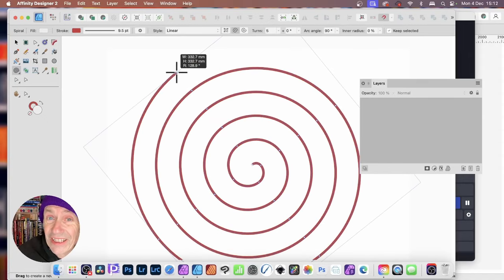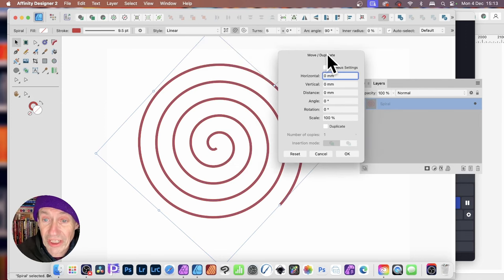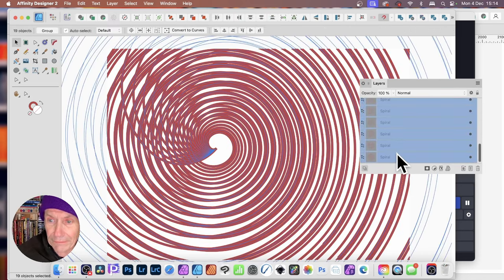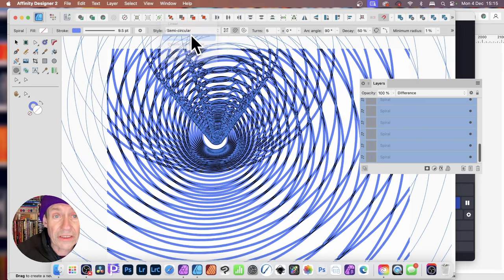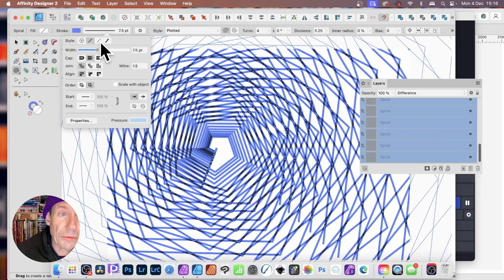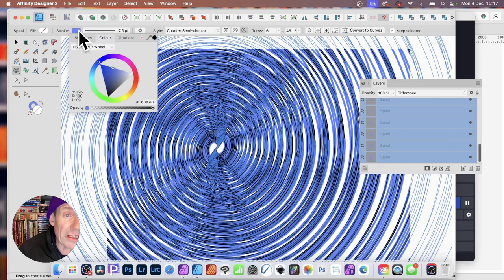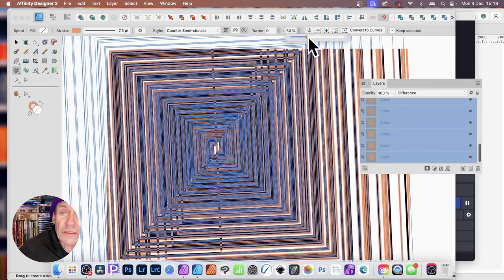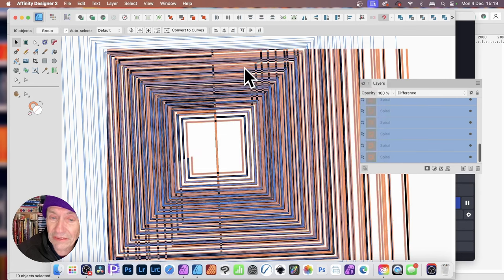Affinity Designer + Photo : How To Use The Spiral With Duplication Tool | Jitter Images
How to use the two new features in Designer and Photo combined to create all kinds of amazing artworks - spiral and move / duplicate and scale